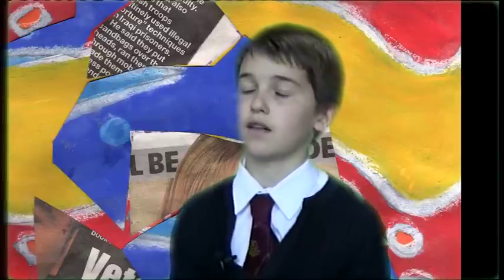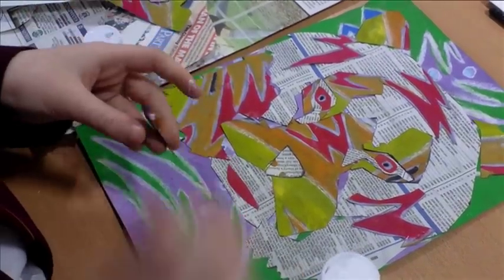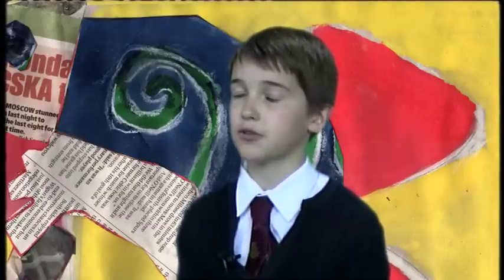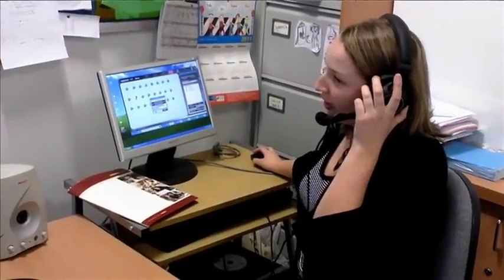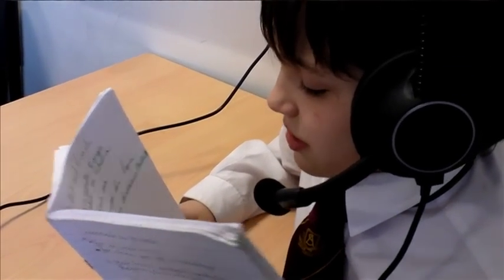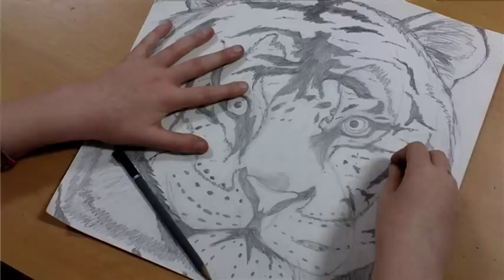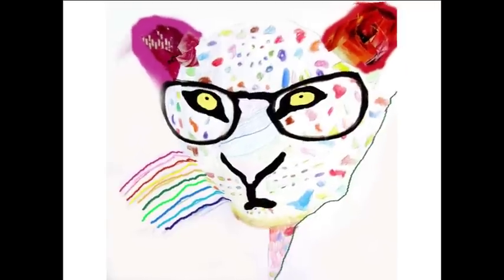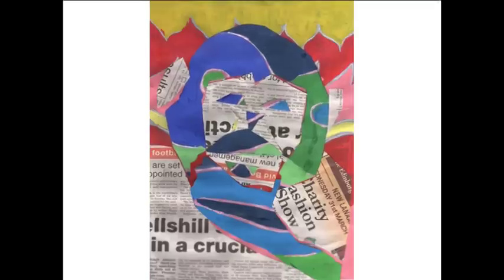Strathaven Academy - Linking learning.. Art & Design and French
Curriculum for Excellence encourages learners to see the relevance of what they're learning in one context, to what they may be learning in another context, to apply their knowledge and skills across learning.

First year pupils in Strathaven Academy have been making their work in languages and expressive arts come to life...